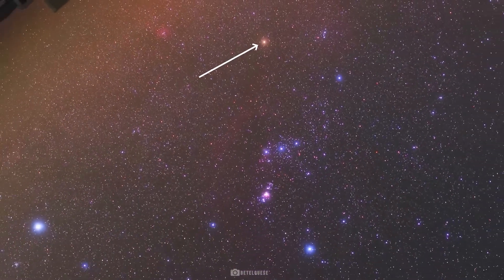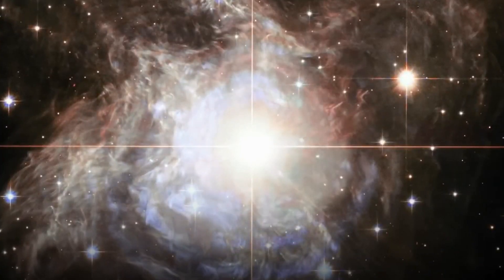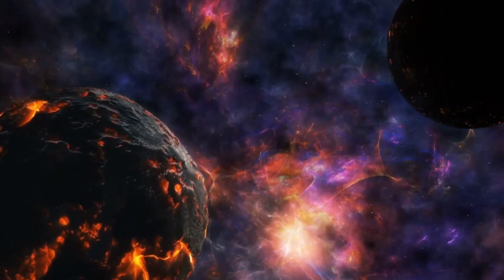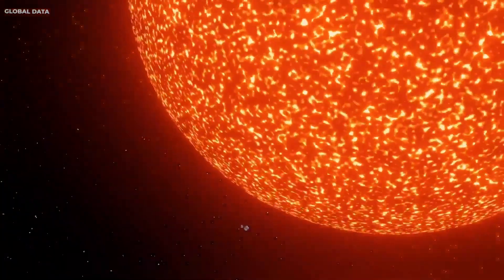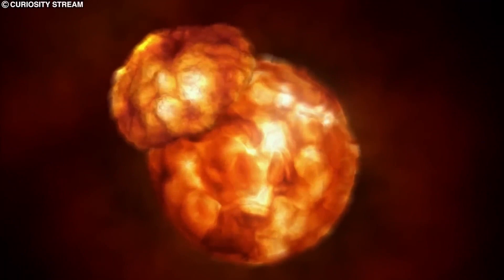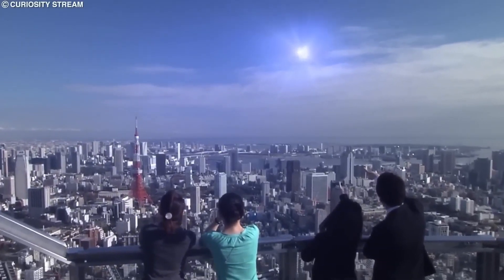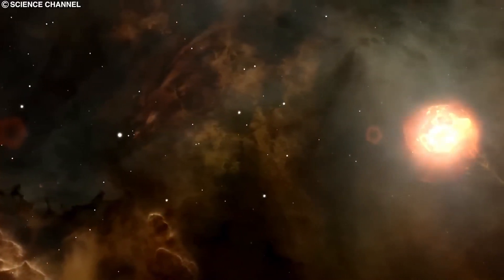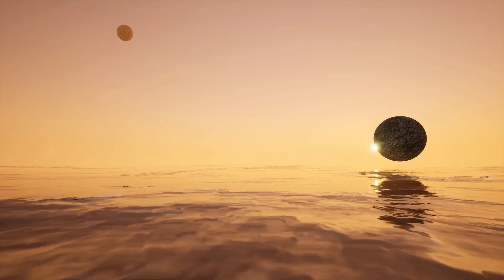Betelgeuse Explosion Will Dissolve Earth - Nasa Predicts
In this captivating video, we delve into the fascinating topic of the Betelgeuse star and its potential impact on Earth. Join us as we explore the recent speculation surrounding the possibility of Betelgeuse's explosion and its potential consequences for our planet.

In this thought-provoking video, we discuss the scientific theories and observations surrounding Betelgeuse, a red supergiant star located in the Orion constellation. We examine the factors that have led to concerns about a potential supernova event and its potential effects on Earth.

Our expert team of astrophysicists and astronomers provide insights into the life cycle of stars, explaining the conditions that could trigger a supernova explosion. We also explore the distance between Betelgeuse and Earth, shedding light on the potential impact of such an event on our planet.

Join us as we delve into the scientific evidence and theories surrounding Betelgeuse's explosion. We discuss the potential consequences, including the release of immense energy, the formation of a stunning celestial spectacle, and the potential effects on Earth's atmosphere and climate.

Don't miss this captivating video that combines scientific knowledge with awe-inspiring visuals and animations. Gain a deeper understanding of the universe and the wonders it holds, while contemplating the potential impact of Betelgeuse's explosion on our home planet.